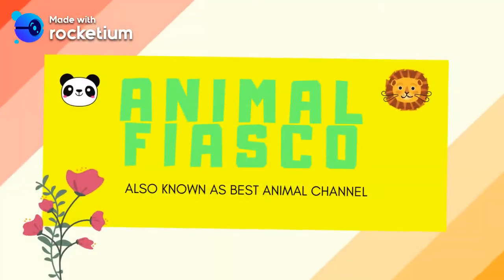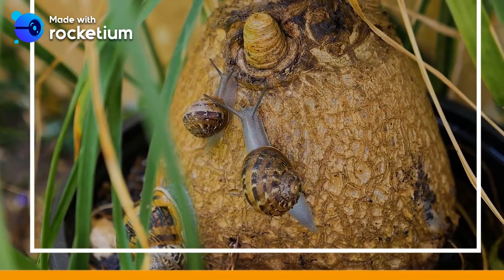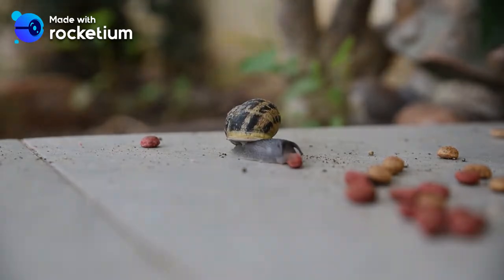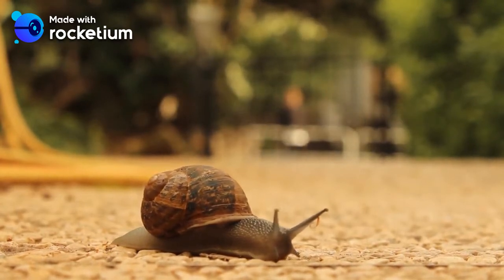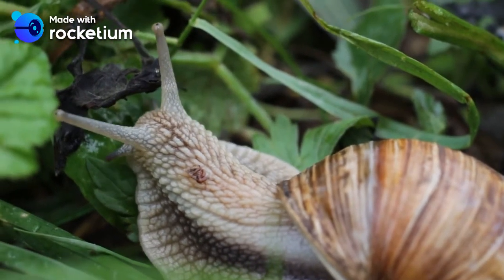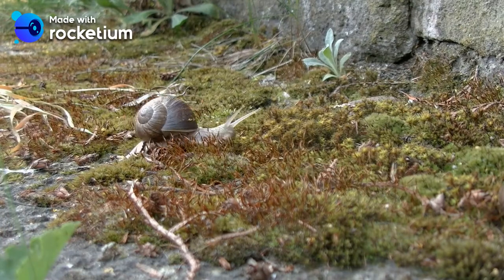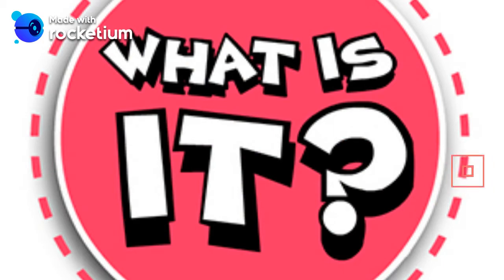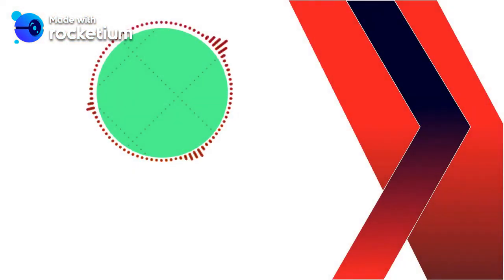ULTIMATE SNAIL CARE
Random person: My first pet was a dog!
Another random person: My first pet was a cat!
Me: My first pet was a snail. 😃
*Awkward silence*

 Love ya xoxoxo